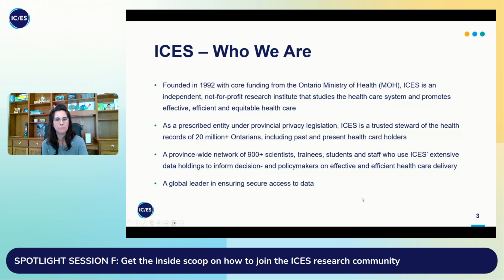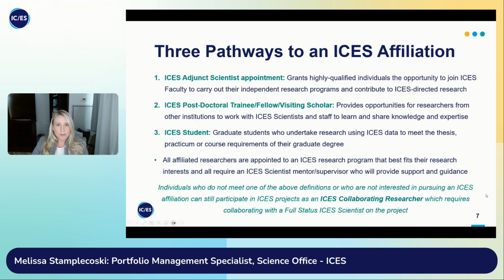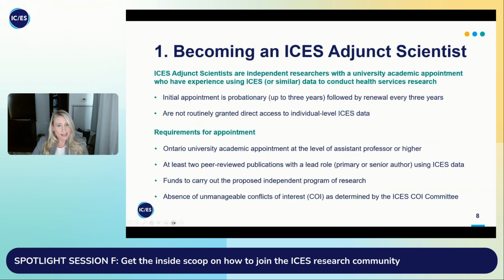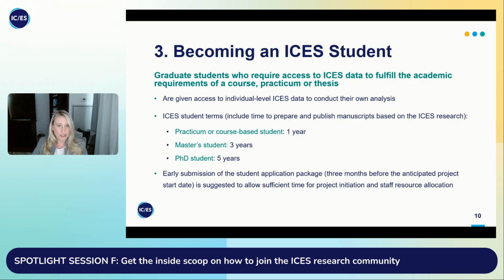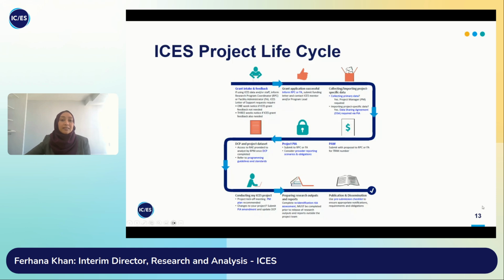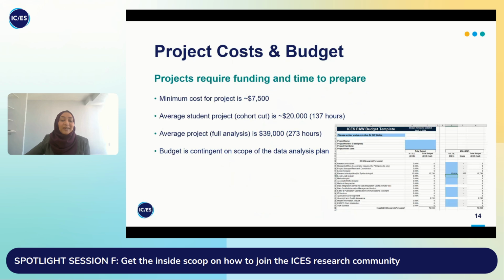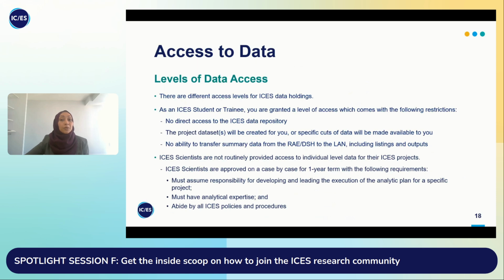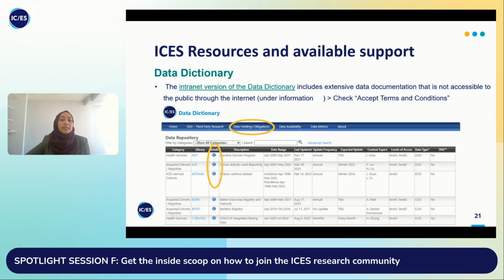SPOTLIGHT SESSION F: Get the inside scoop on how to join the ICES research community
Who we are:
ICES is an independent not-for-profit research and analytics institute with seven sites across Ontario. Formed in 1992, ICES translates data into trusted evidence that makes policy and healthcare better and people healthier.

🔗 Follow ICESOntario for more updates